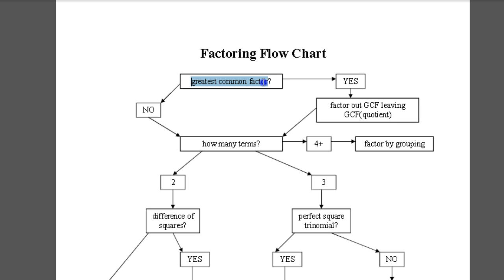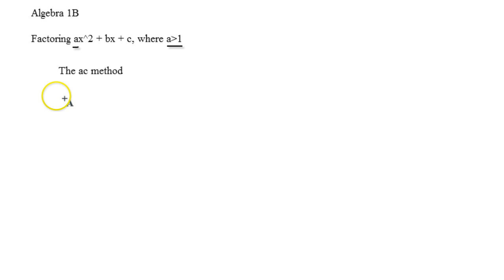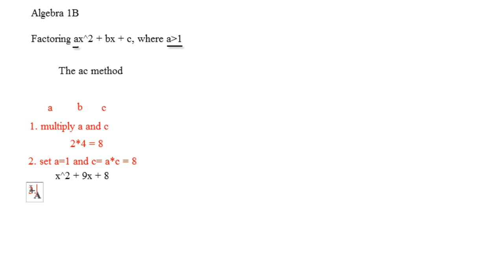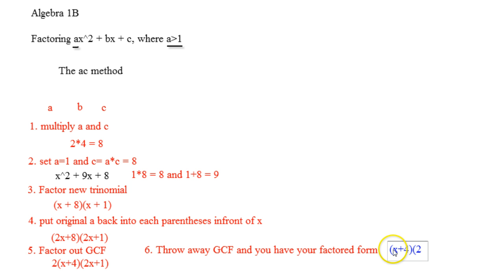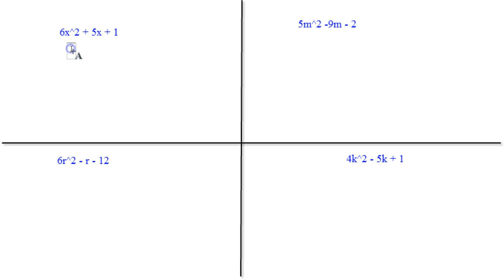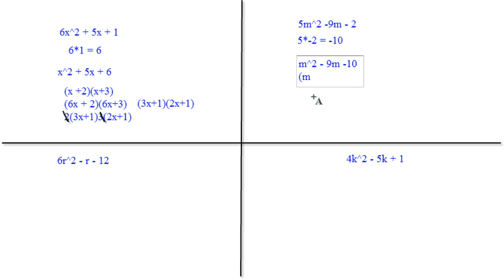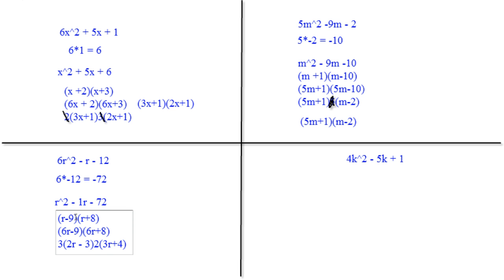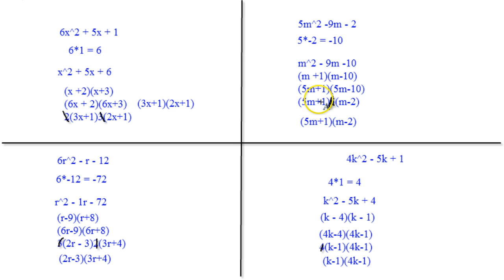Algebra 1B - Factoring ax^2+bx+c, where a is not 1